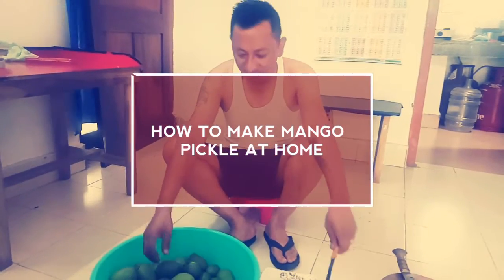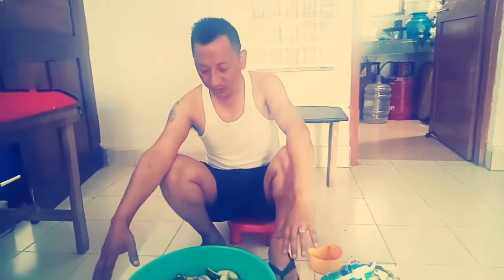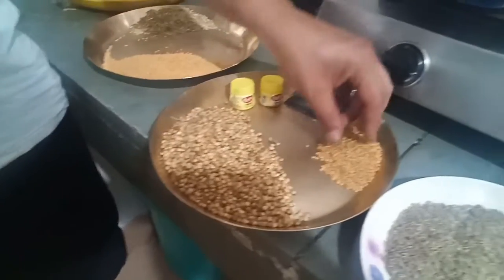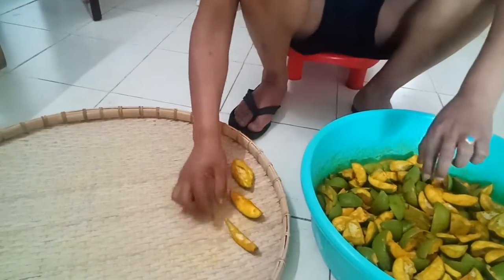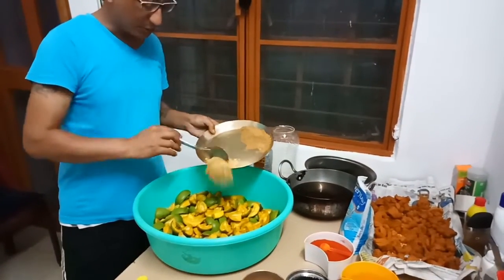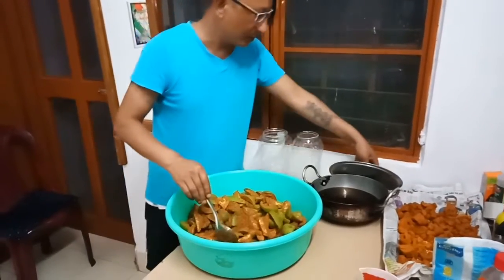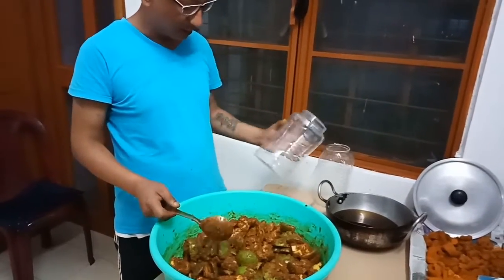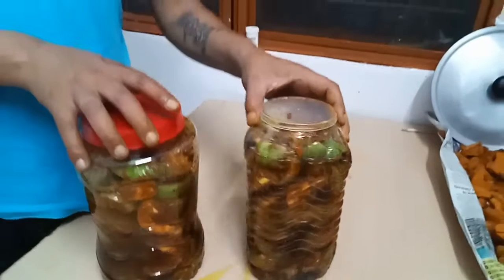How to make Mango pickle at home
Recepi of mango pickle